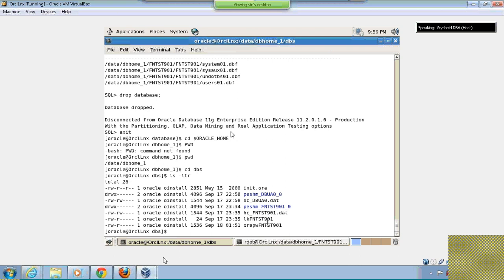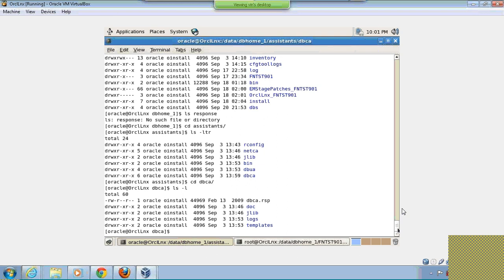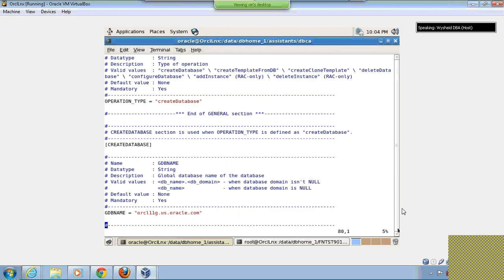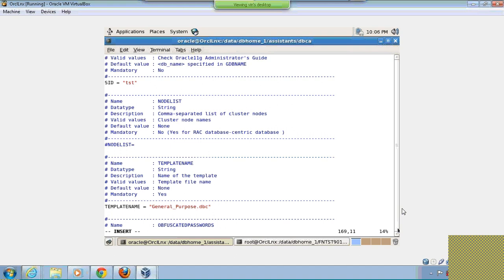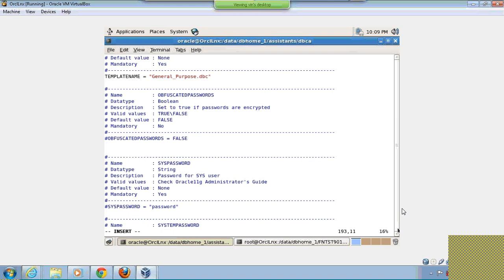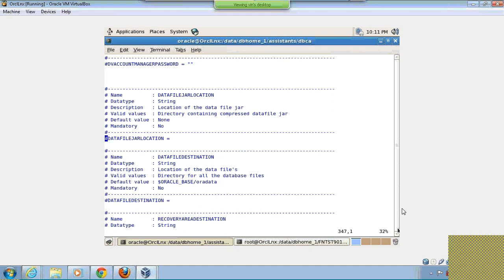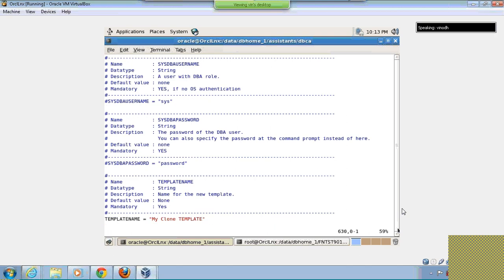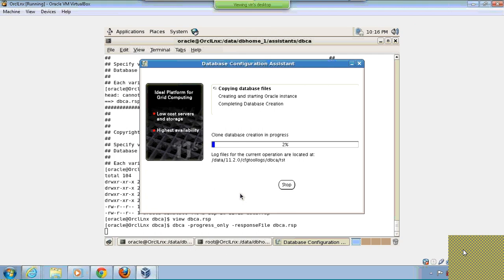create database in silent mode using dbca | oracle dba videos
Steps create a database using dbca in silent mode